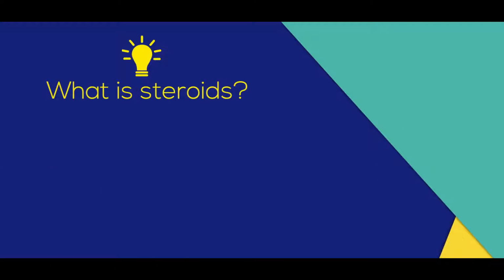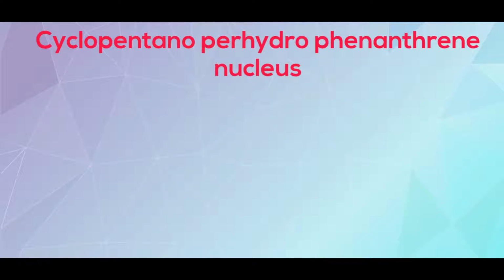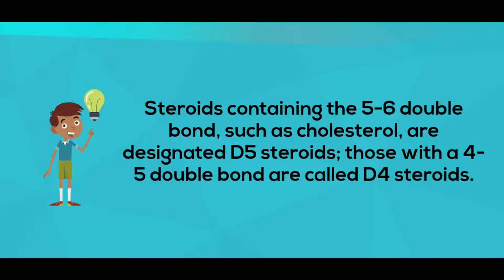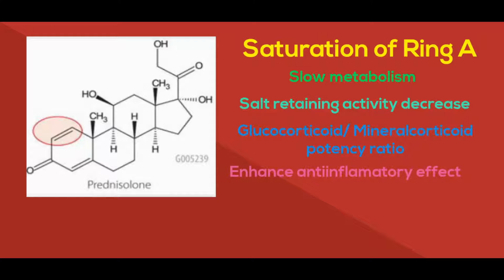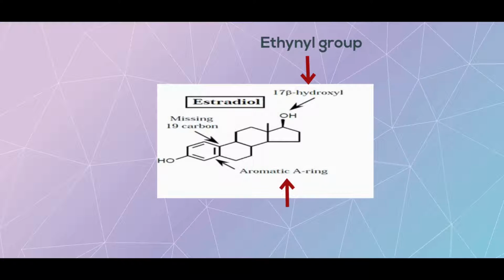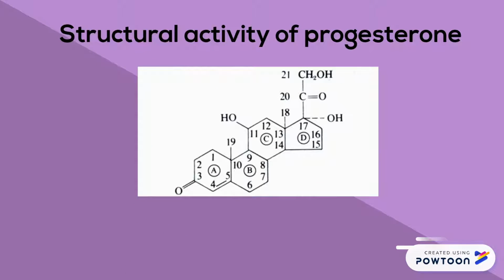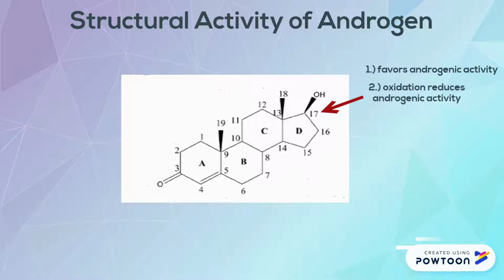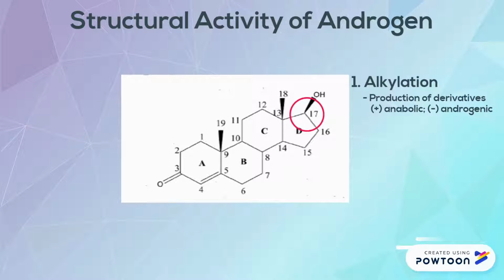ORGMED LAB VIDEO